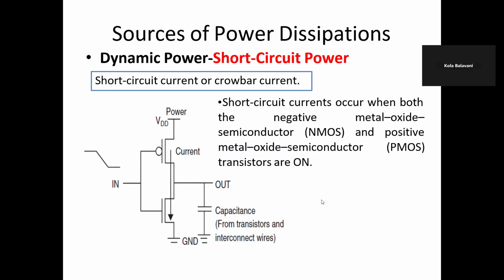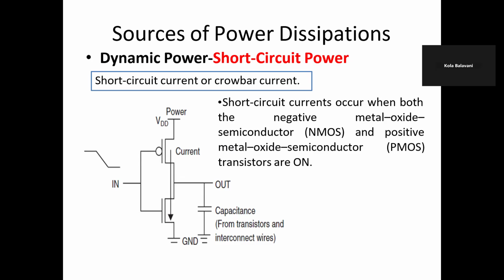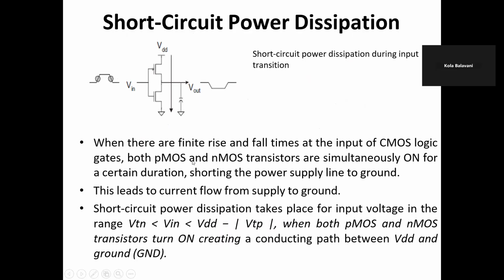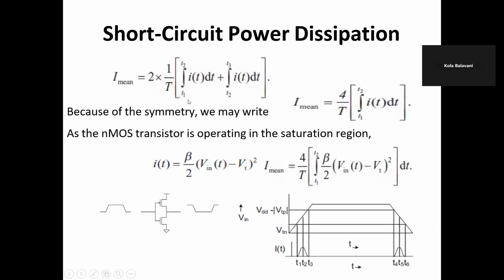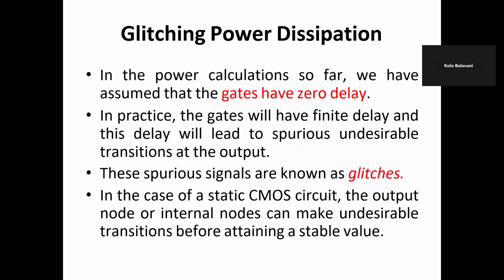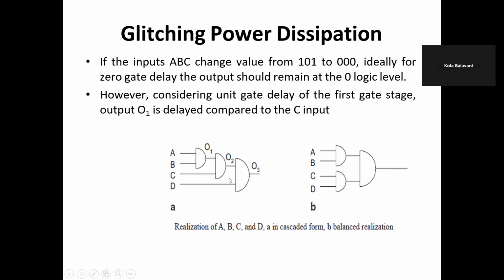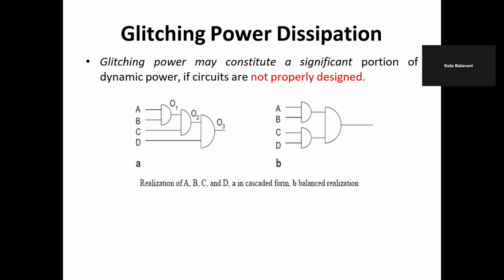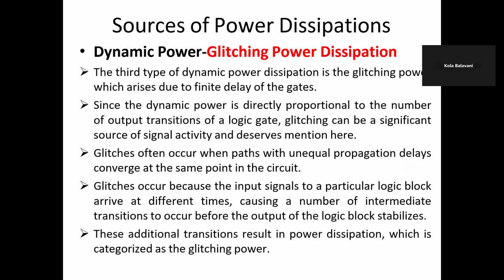Low Power VLSI Session 3